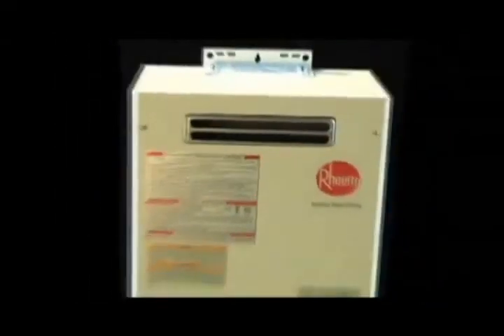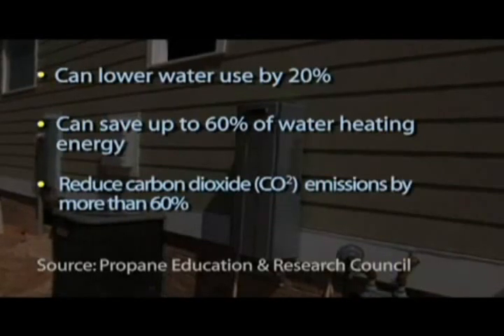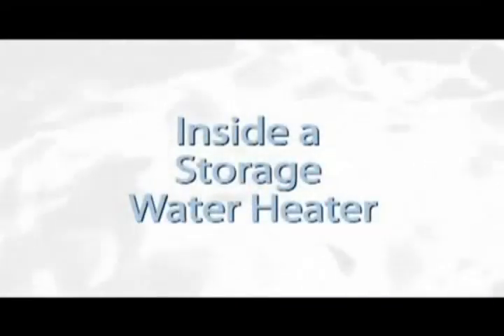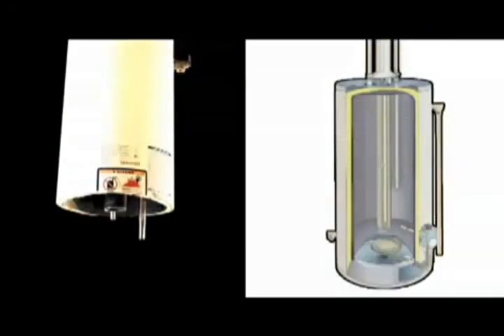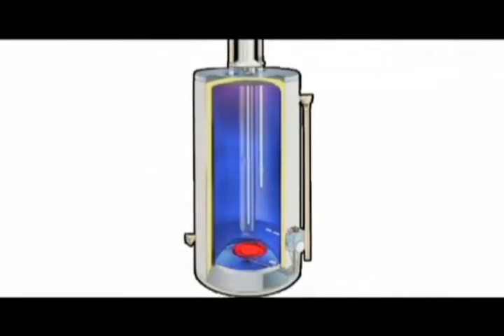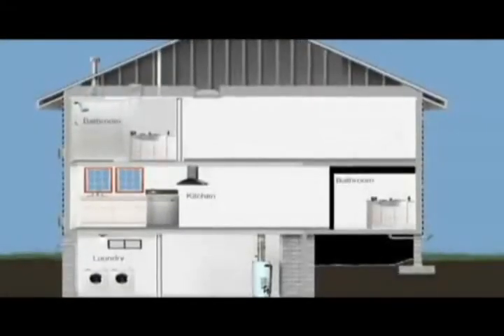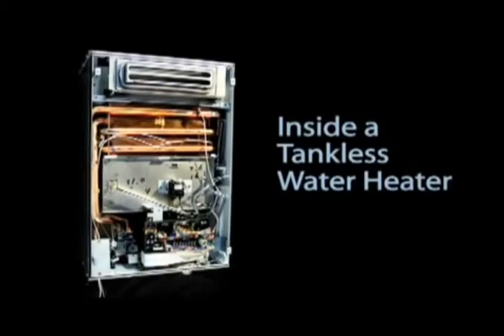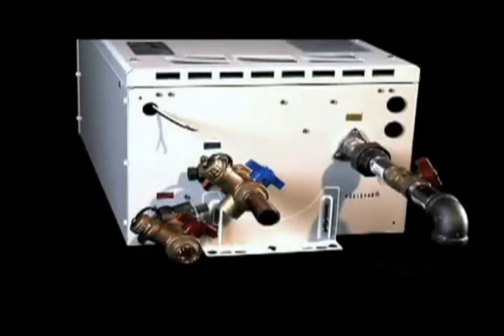Better Than Tanked Water Heater || Rheem Tankless Water Heater Review 2023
Rheem Tankless Water Heater : Rheem Prestige® RTGH-90XLP-2 is a high efficiency condensing outdoor liquid propane tankless water heater designed for continuous hot water. Industry leading low flow activation with a minimum flow rate of .26GPM and minimum activation flow rate of .40GPM ensures hot water is received even in low demand situations. Ultra Low NOx burner meets SCAQMD rule requirements of safety with low emissions. While our exclusive Guardian Overheat Film Wrap prevents our units from reaching the dangerous temperatures others can. Add in our maintenance notification settings, self-diagnostic system and EcoNet enabled mobile app feature (additional kit available), buying the Rheem Prestige tankless water heater makes perfect sense. Included are also a built-in condensate neutralizer, digital remote control and 10ft. of thermostat wire. As this unit is meant for use outdoors, venting is not required. Can be used with up to 5 bathrooms depending on inlet temperature;